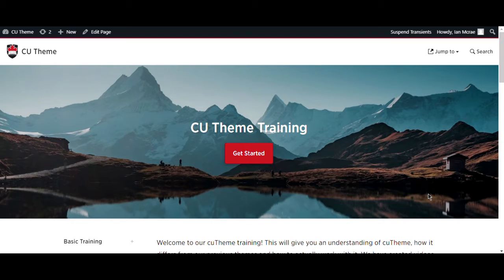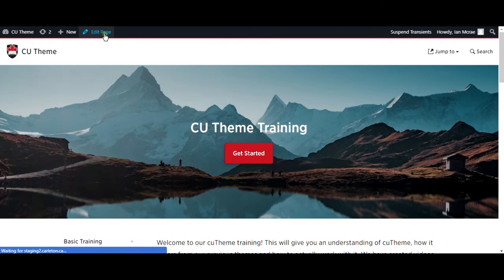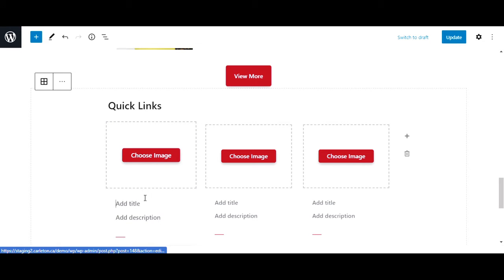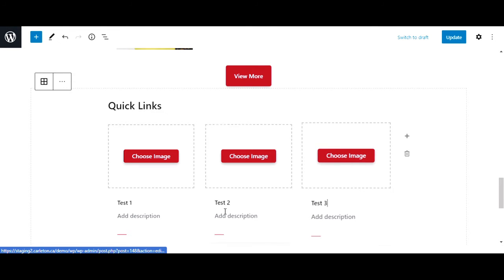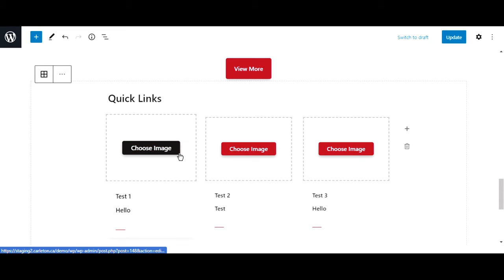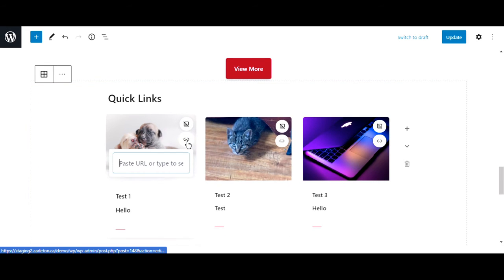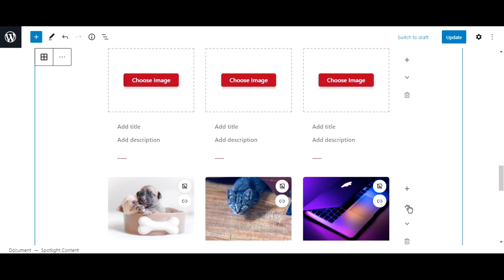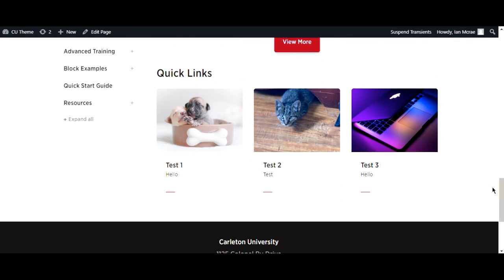Module 6: Spotlight Content Block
0:00 - Introduction
0:33 - Adding a Spotlight Content block
0:58 - Customizing the Spotlight Content block
1:11 - Adding card titles and descriptions
1:59 - Adding images to cards
2:27 - Adding links to cards
2:55 - Adding rows of cards
3:11 - Removing rows of cards
3:20 - Front end view